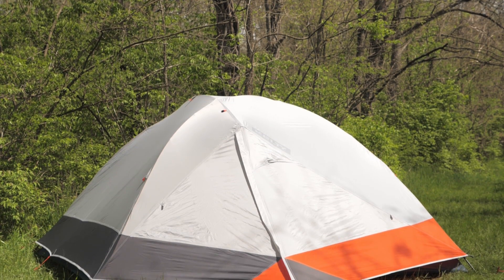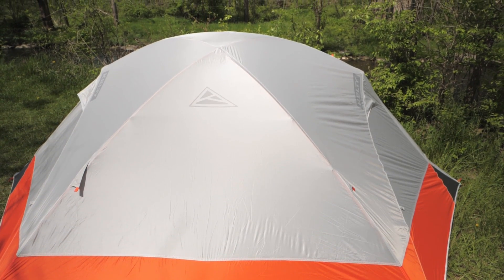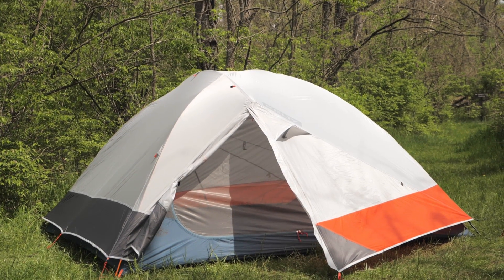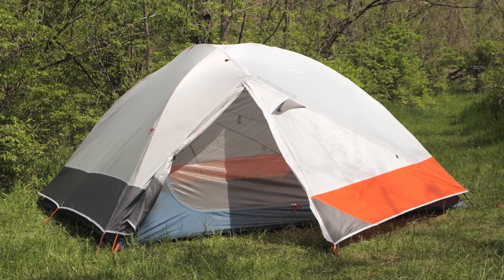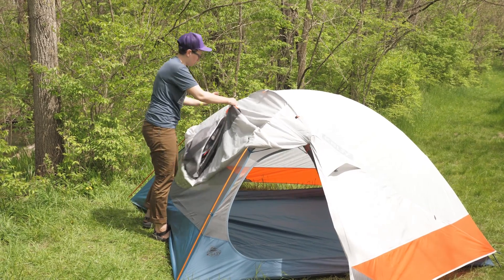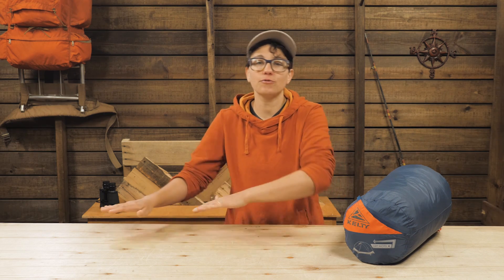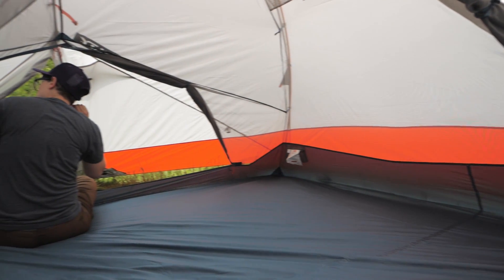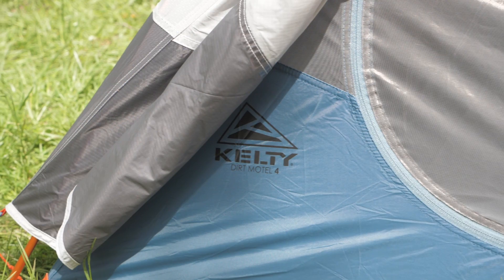Kelty Dirt Motel 4P 3-Season Backpacking and Camping Tent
Item: KELCC205